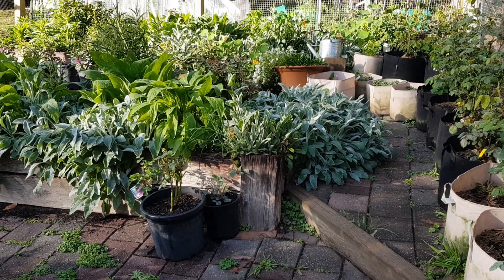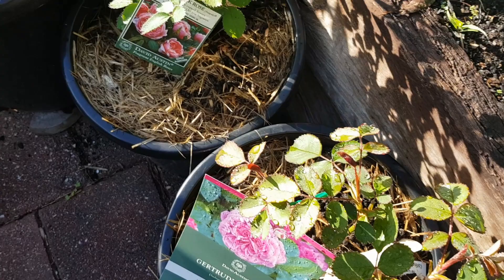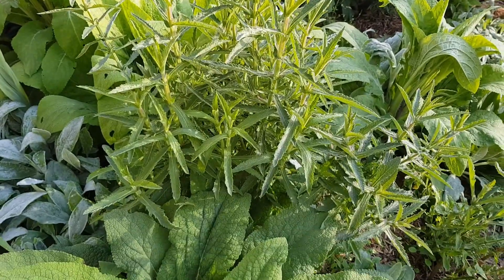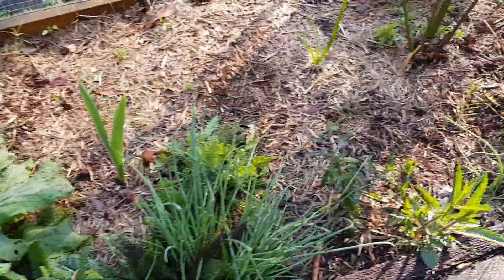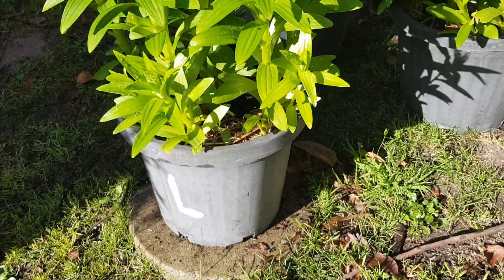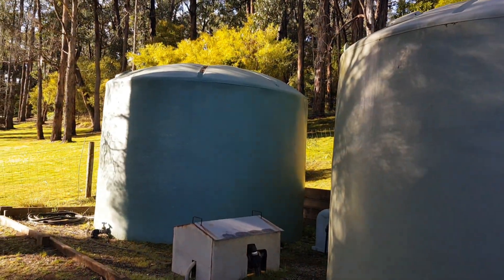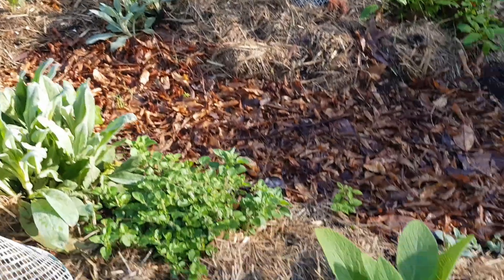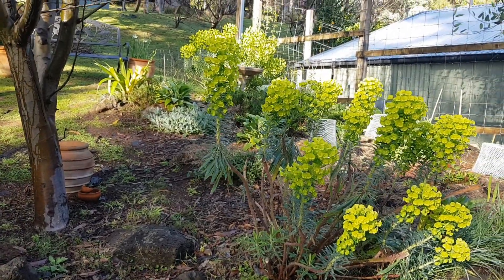Early days of Spring Part 1 (unedited)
5 September 2023
Areas closest to the house